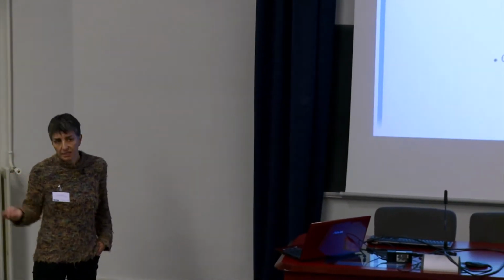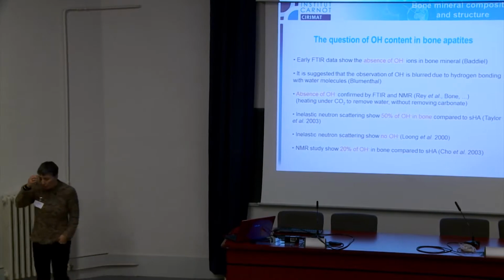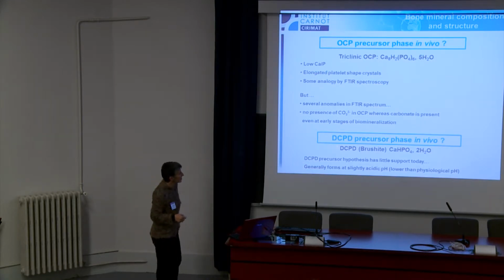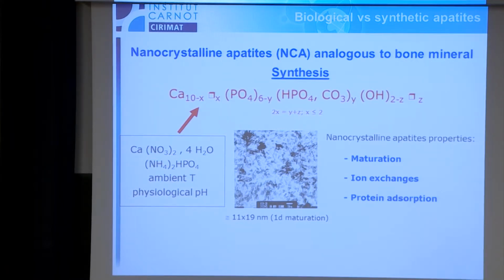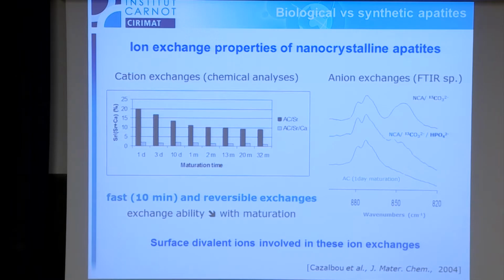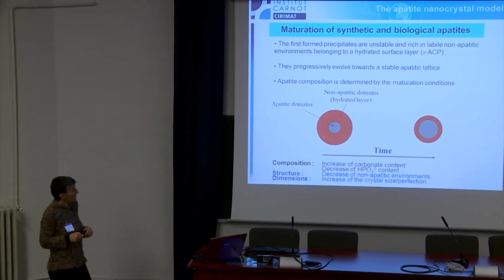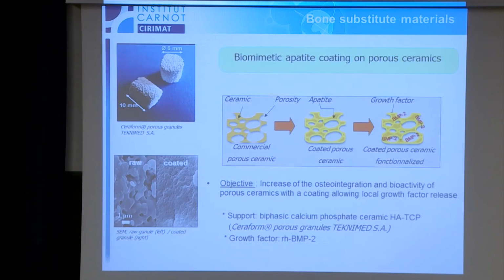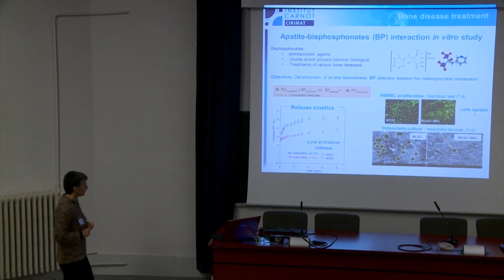C. COMBES MATISSE CNRS biomineralization short course - Paris 2014 - UPMC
"Biomineralization of bones and therapeutic strategies"